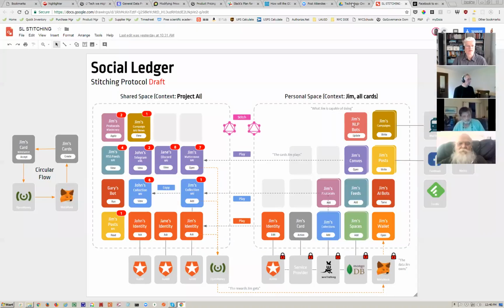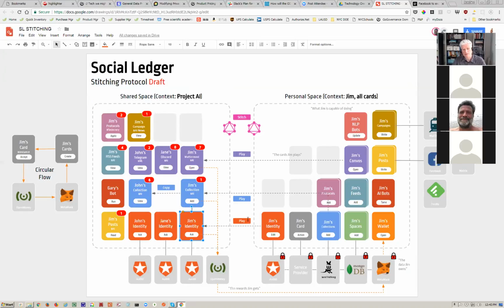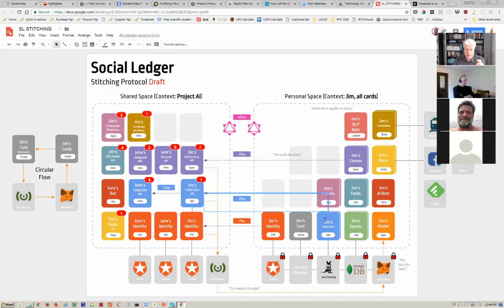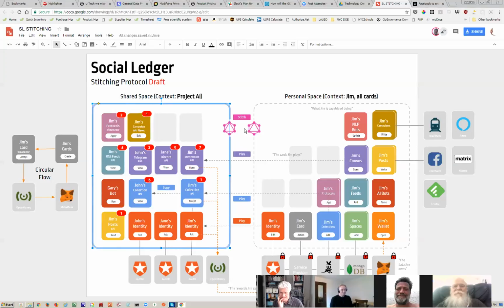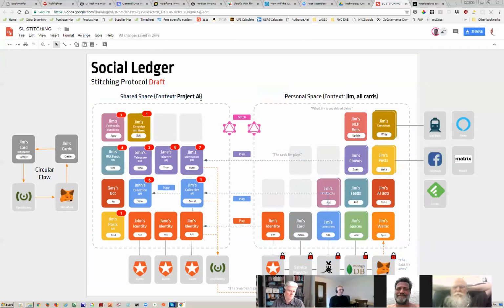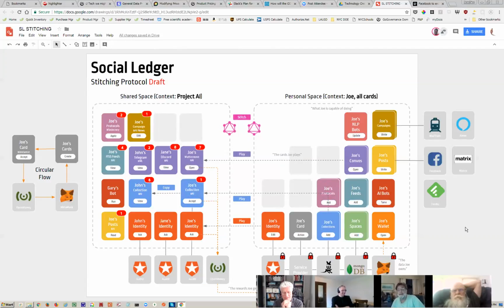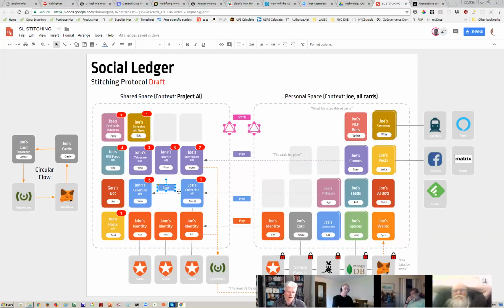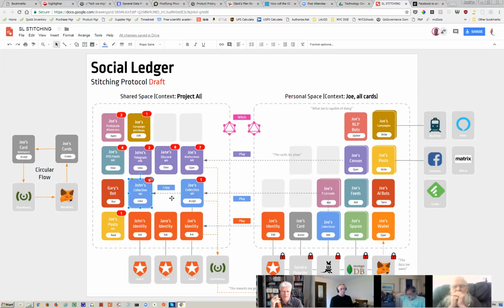Social Ledger 2 - Circular Flows & GBG